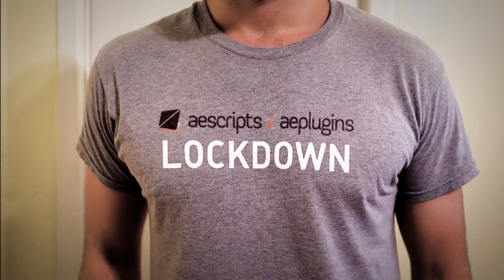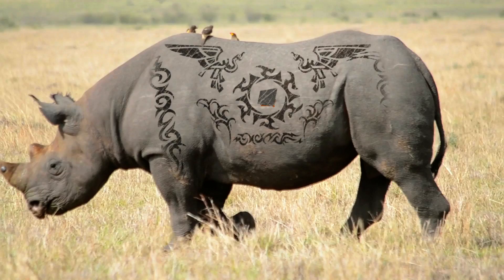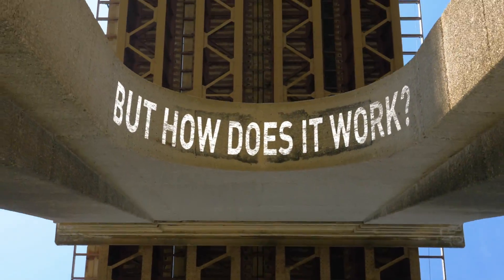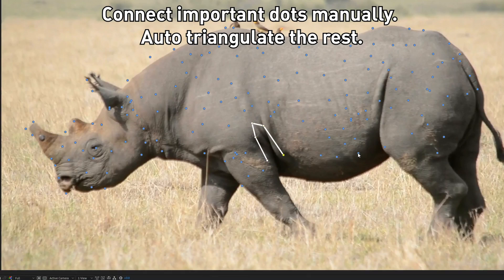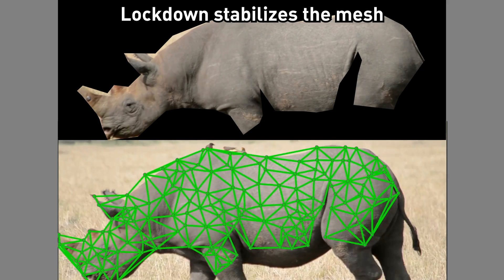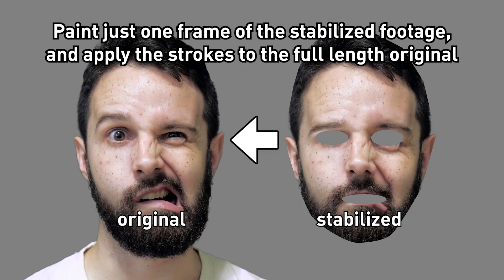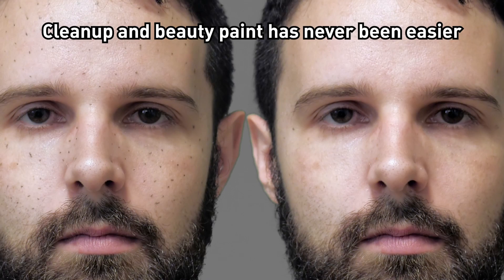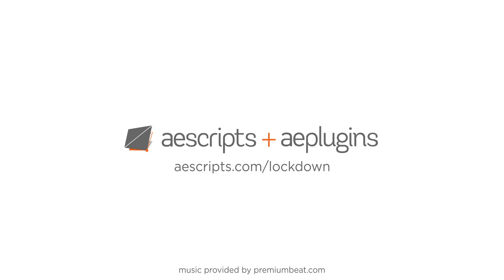Introduction to Lockdown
Lockdown is a revolutionary new way to track warping footage in After Effects.